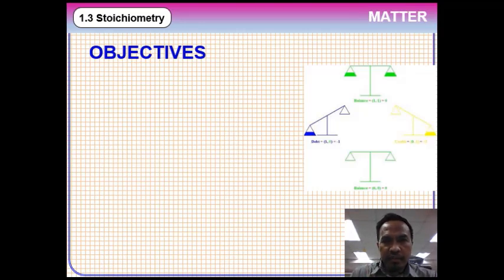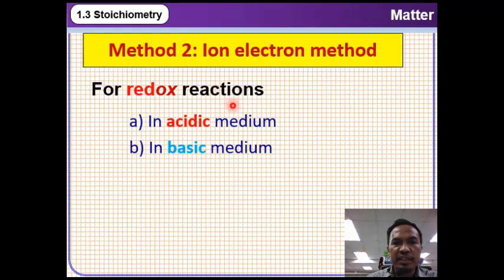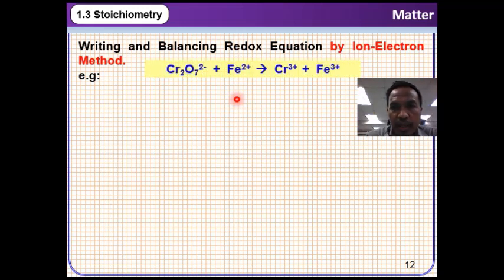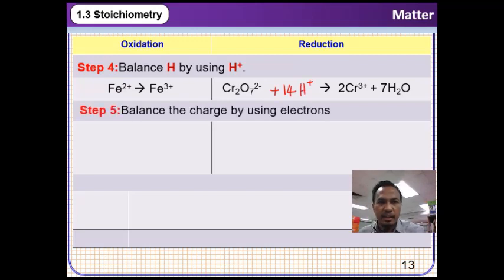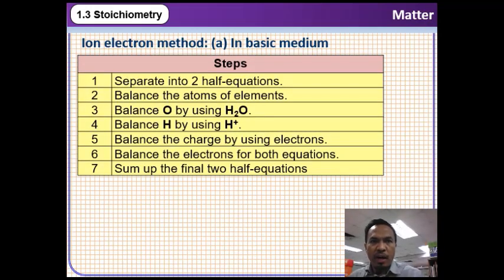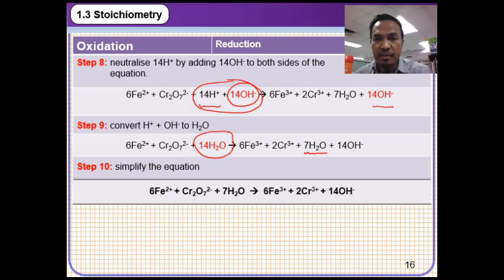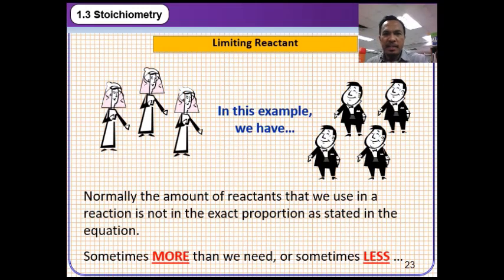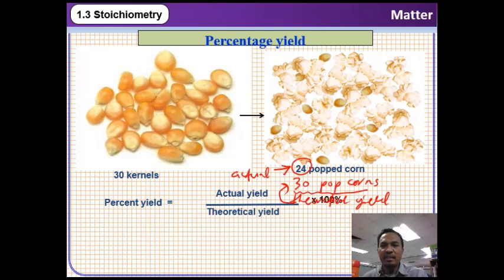SK015 - Topic 1.3: Stoichiometry - Chemistry Matriculation SES Semester 1